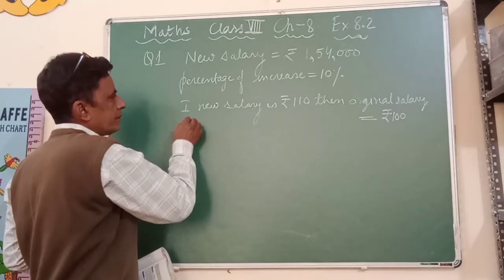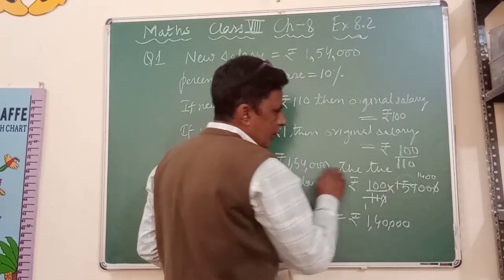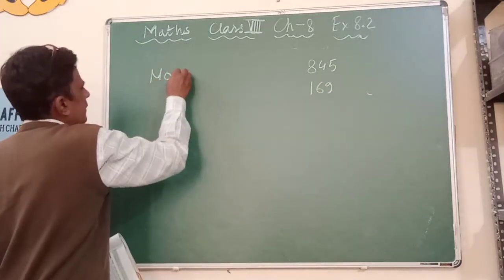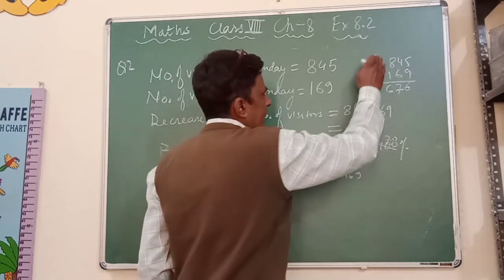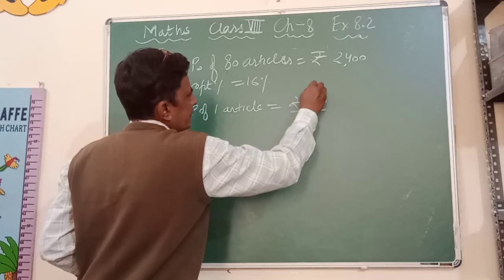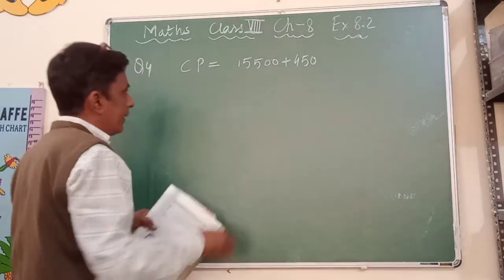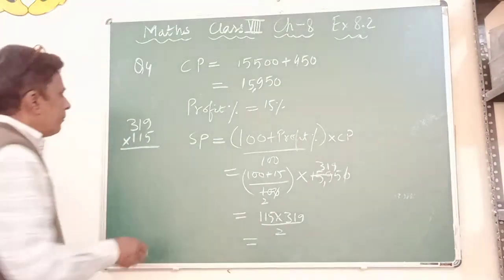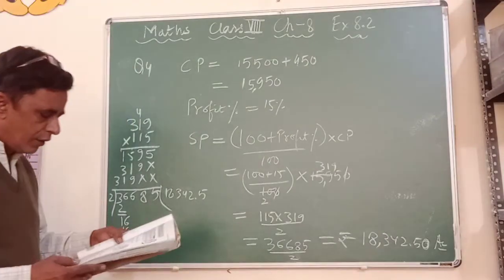Class 8th ch.8 Ex.8.2 (part 1)